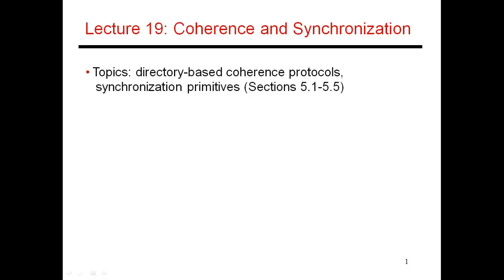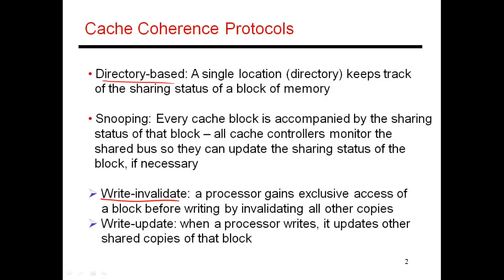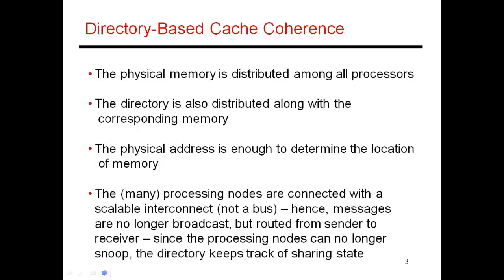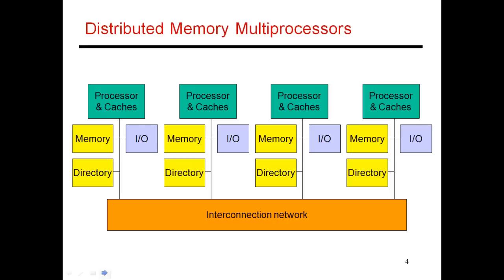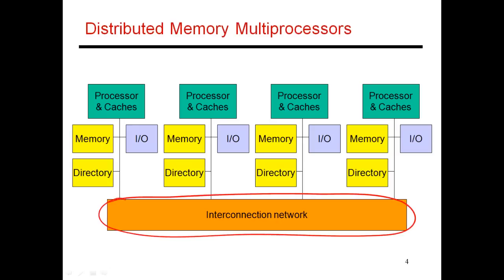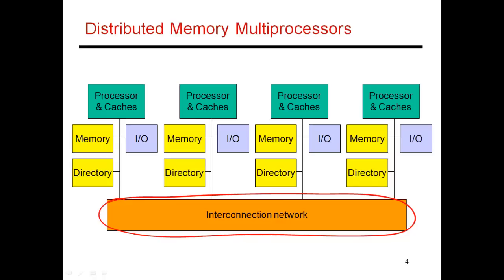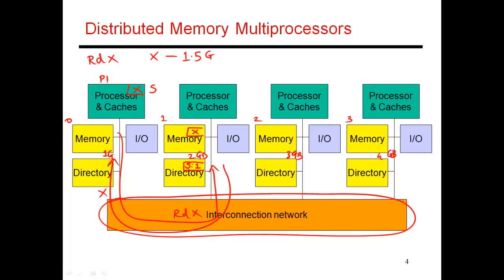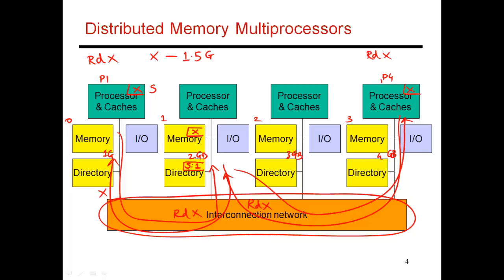CS6810 -- Lecture 62. Lectures on Multiprocessors.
Topic: Multiprocessors (Lecture 8 of many).  Detailed example of a directory-based protocol (part 1).